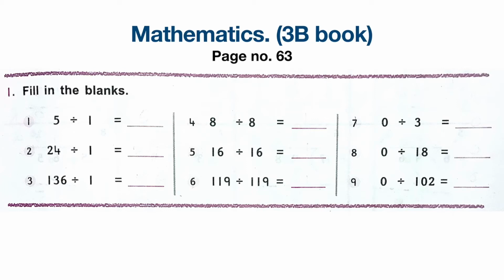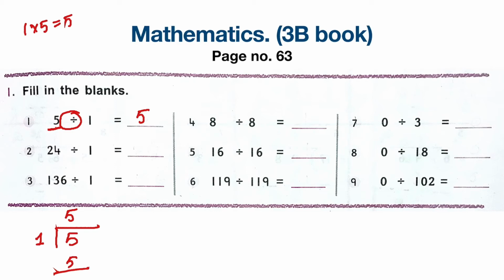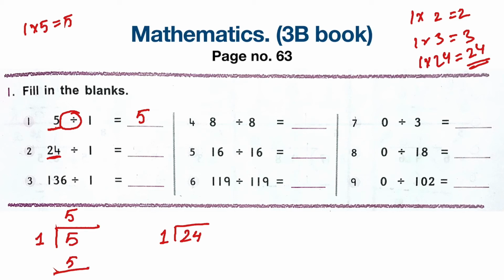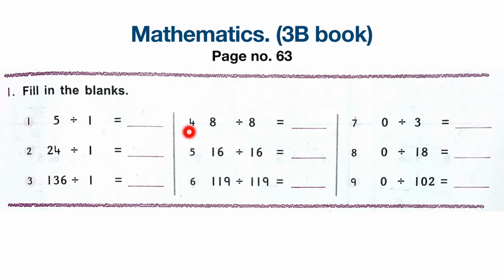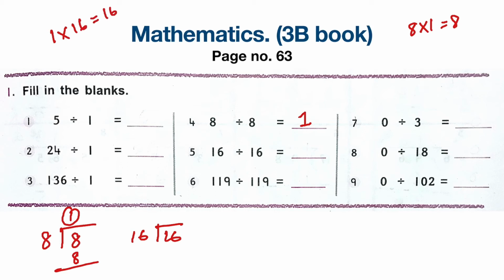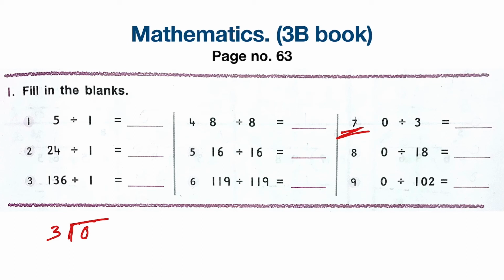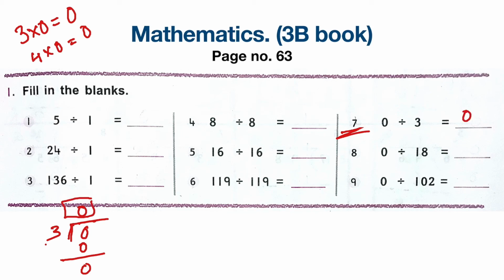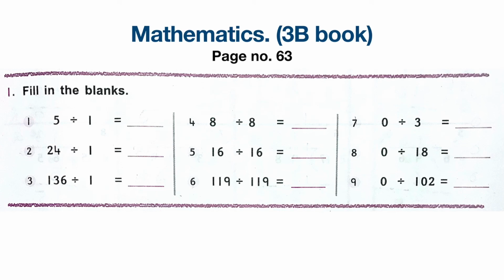Class III Mathematics (3B) page no. 63